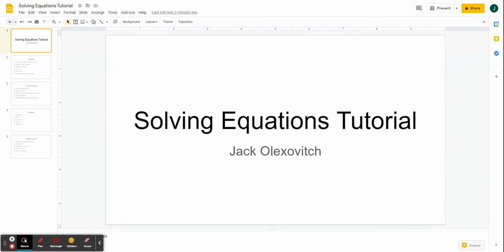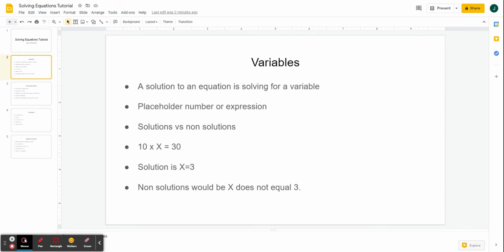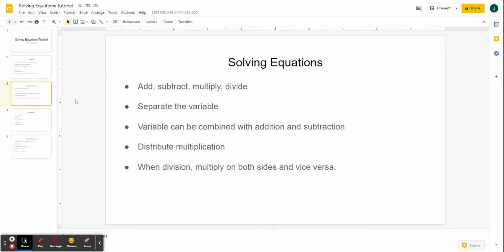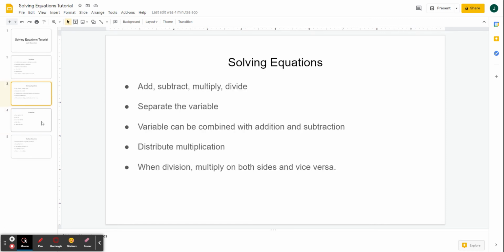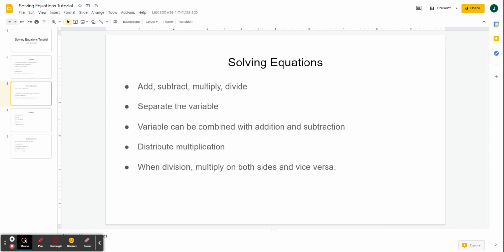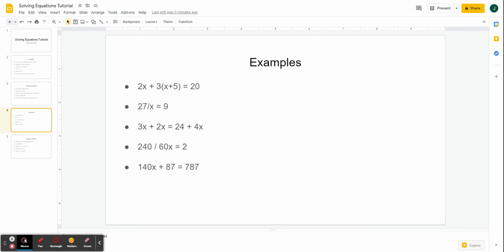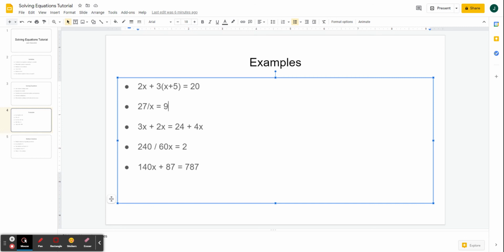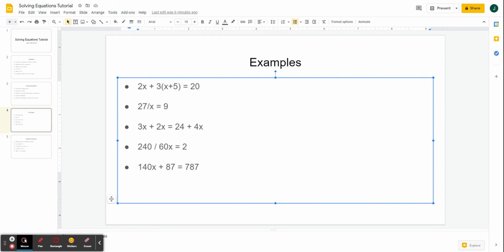Solving Equations Tutorial Part 1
Part 1 of the quick tutorial guide to solving equations.